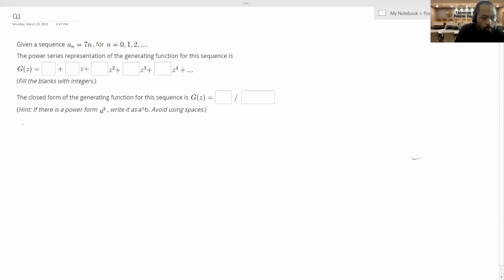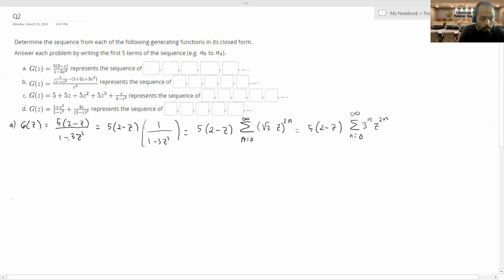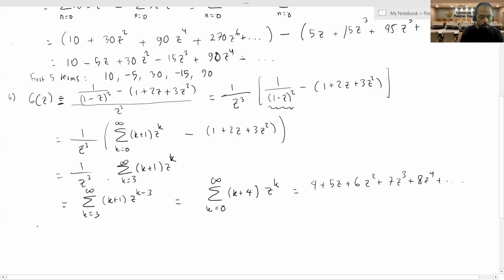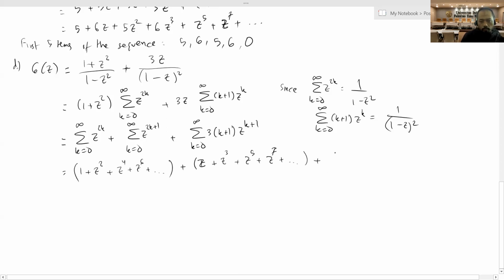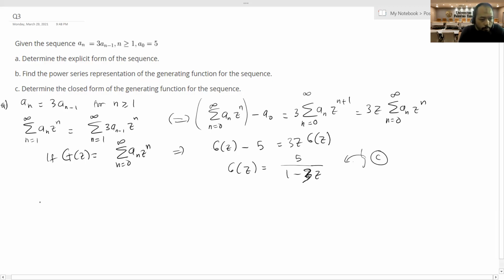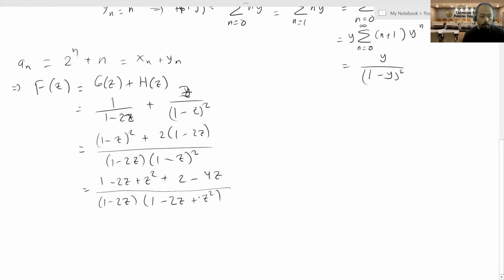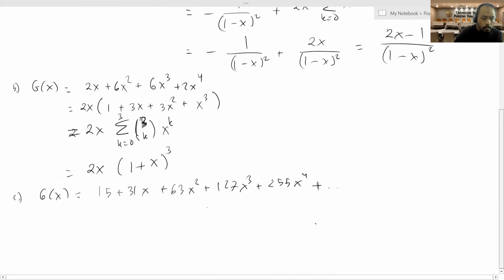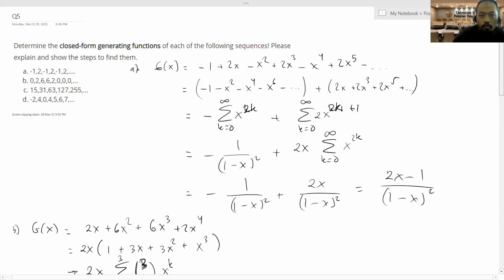Discrete Mathematics 2 - Post-class quiz Week 5